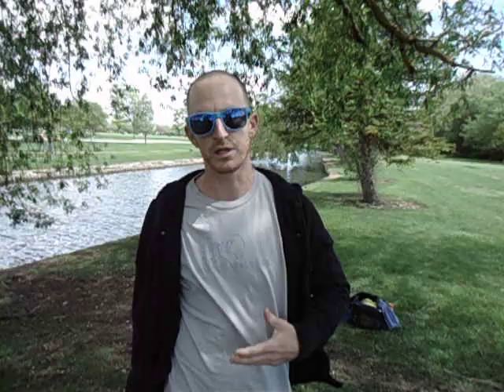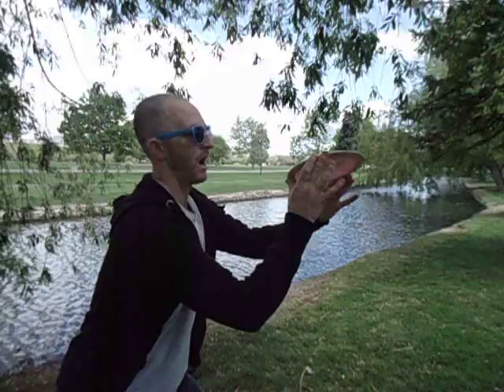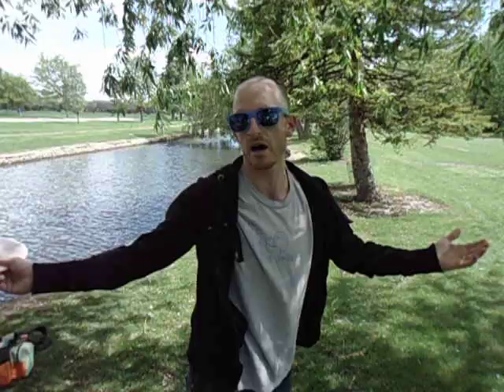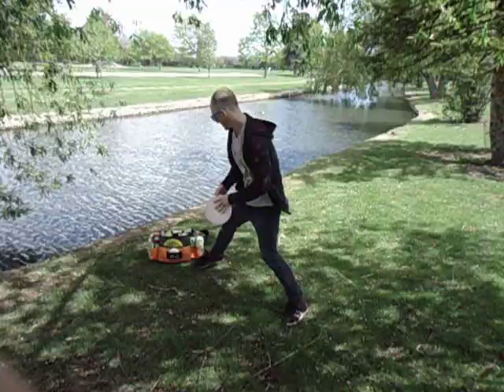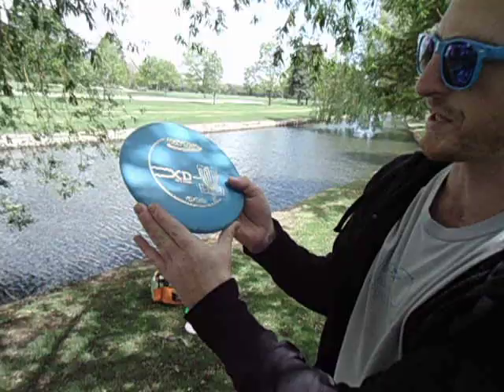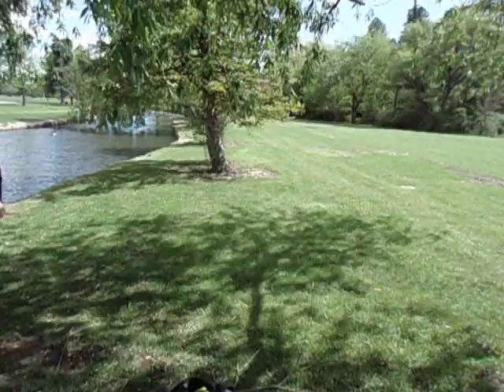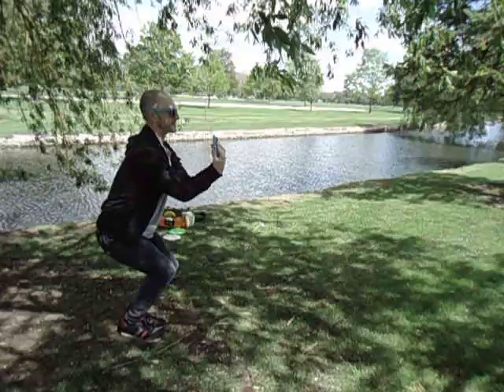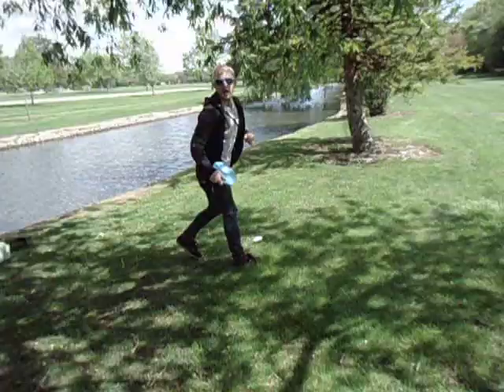Disc golf : How to throw a roller like a pro with Lamar Maughan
In this video Lamar will show you what its like to be a warrior of hope in a world full of let downs .